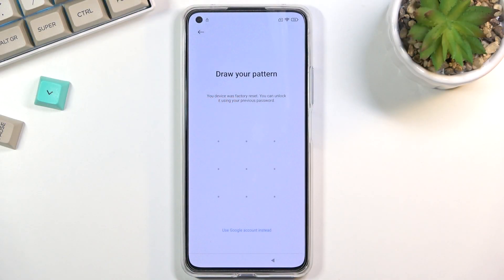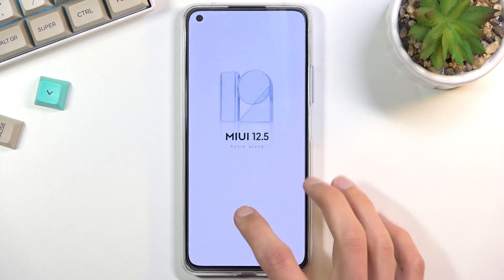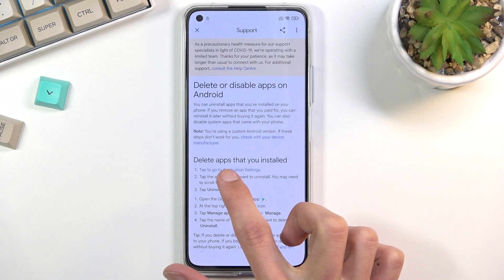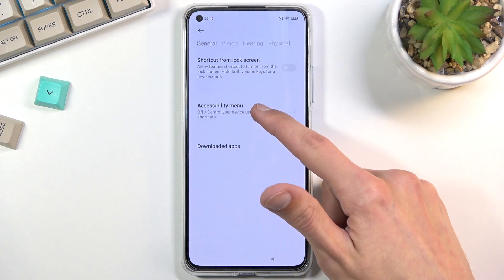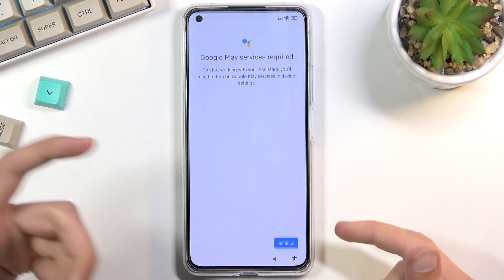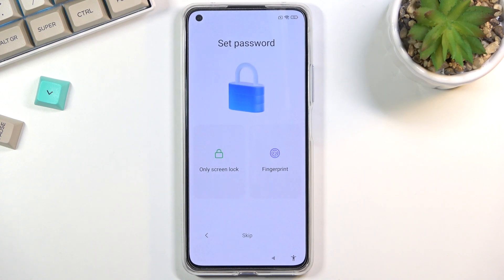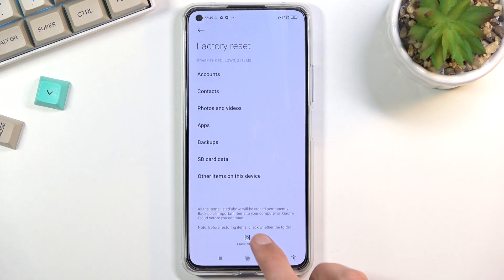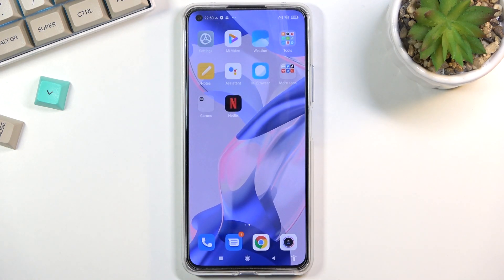How to Bypass Google Verification on XIAOMI 11 Lite 5G NE - Unlock FRP / Remove Google Lock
Unlock FRP Tutorial for XIAOMI 11 Lite 5G NE:\
If you are looking for the way to remove factory reset protection on XIAOMI 11 Lite 5G NE you are in the right place. If you hard reset XIAOMI 11 Lite 5G NE and you forgot the previous Google account your XIAOMI phone is locked by Google protection. The only way to activate XIAOMI 11 Lite 5G NE is by bypassing the Google verification. Let's set up XIAOMI 11 Lite 5G NE withoutGoogle account. This unlock FRP method works with every XIAOMI phone with Android 11 and November 2021 security patch level.

How to bypass Google Account protection in XIAOMI 11 Lite 5G NE phone with Android 11 and JOYUI / MIUI 12.5 and 11.2021 security patch? How to bypass Google lock on XIAOMI 11 Lite 5G NE? How to skip Google verification on XIAOMI 11 Lite 5G NE? Howt o remove FRP in XIAOMI 11 Lite 5G NE? How to unlock Google lock in XIAOMI 11 Lite 5G NE? How to remove factory reset protection on XIAOMI 11 Lite 5G NE?